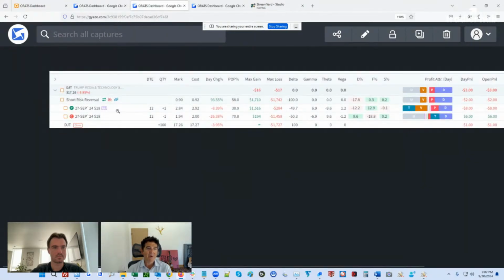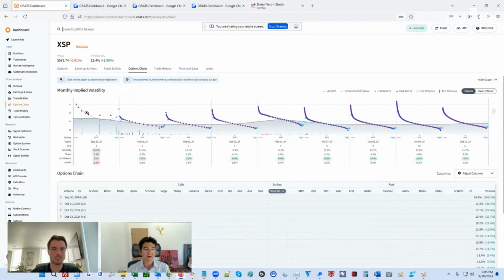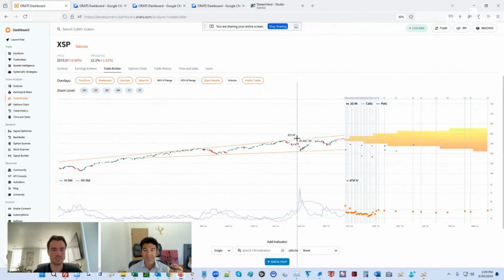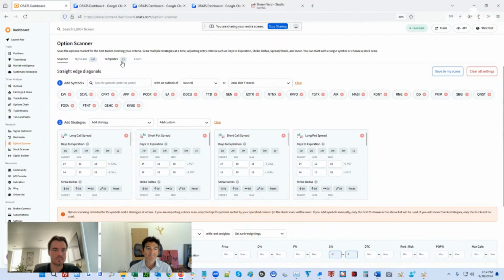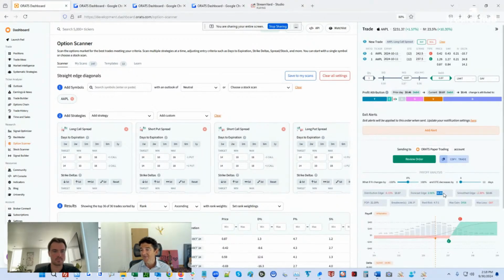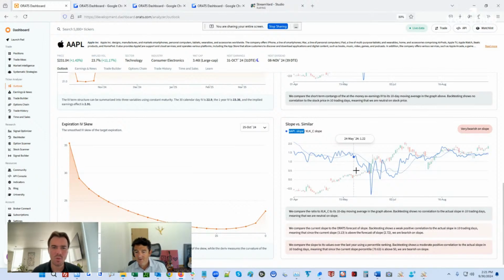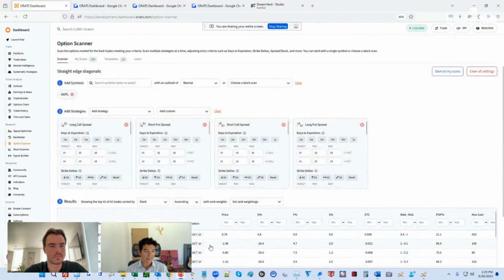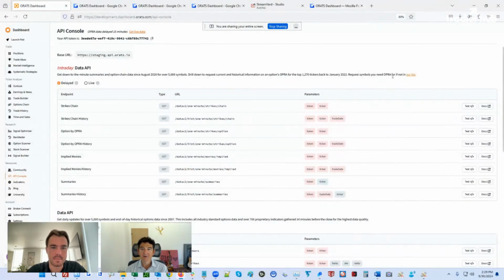Comparing Options Data and APIs | Driven By Data Ep.47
This week, Matt and Tyler dive deep into the advantages of ORATS’ API and how it stacks up against competitors. They discuss the importance of volatility surface, forecast edge, and theoretical values in creating actionable insights for traders. Using Apple (AAPL) and Russell 2000 (IWM) examples, they explain how smoothed volatilities and parameterized data help isolate market opportunities. The session wraps up with practical demonstrations of trades built on forecast edge and options scanning techniques for identifying alpha opportunities.